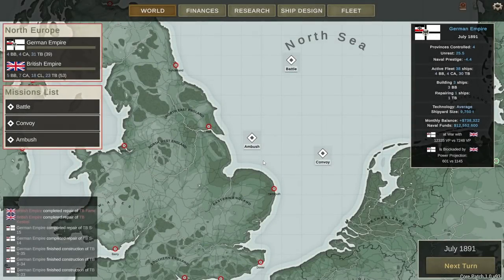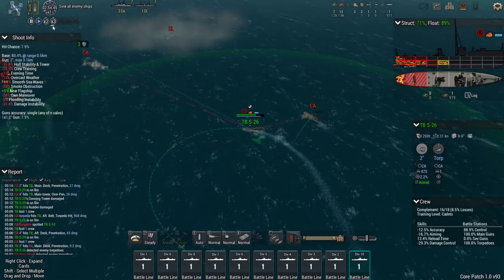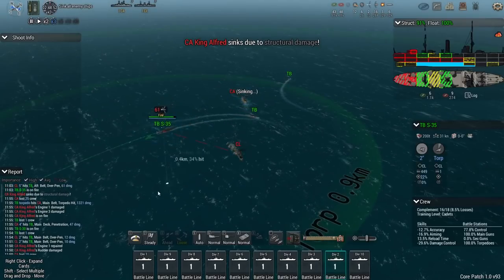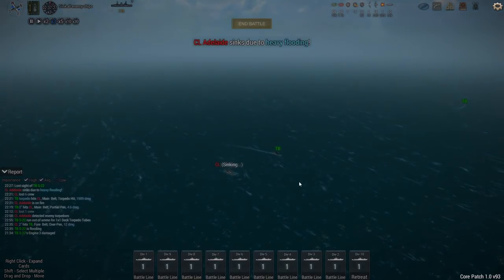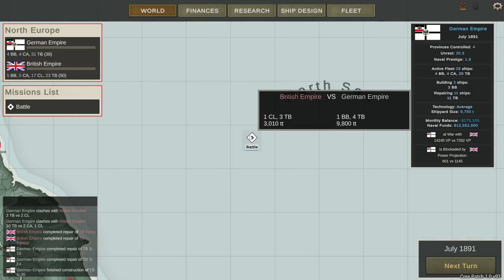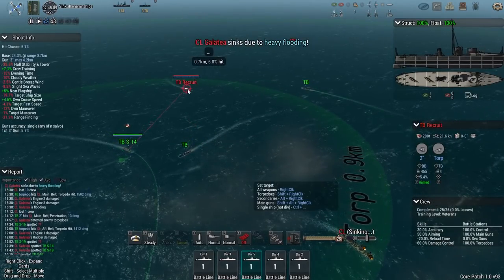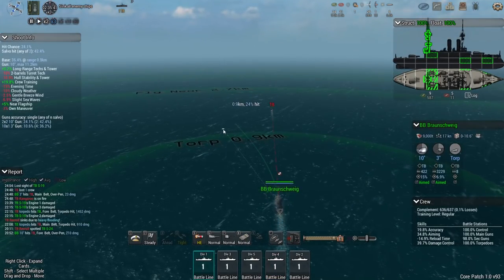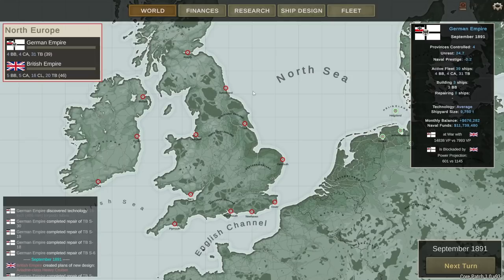Ultimate Admiral Dreadnoughts - Big Vs Small [Germany campaign #5]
In today's episode, it's big versus small. And actually, my money is on the small!

▪️ Colonel Brendryen
▪️ Colonel Driver
▪️ Colonel Dotts
▪️ Colonel Lord_Daniel_DE

▪️ Major 4nge1us
▪️ Major Aura
▪️ Major BeerDrinker
▪️ Major Casey H
▪️ Major Titus
▪️ Major Chung
▪️ Major JFHeasy
▪️ Major Duck
▪️ Major NorCalRoach
▪️ Major Brown
▪️ Major Gray
▪️ Major Osperey28
▪️ Major Rule303
▪️ Major Th3 Narrat0r
▪️ Major ThePisswasser

▪️ Captain Stanec
▪️ Captain Dave
▪️ Captain Siegert
▪️ Captain Fuentes
▪️ Captain Martinez
▪️ Captain K G
▪️ Captain Braugh
▪️ Captain Lund
▪️ Captain Bremner
▪️ Captain Madison
▪️ Captain Maverick
▪️ Captain Moore
▪️ Captain Karuppiah

❓ FAQ
▪️ PC specs:

Very rarely.